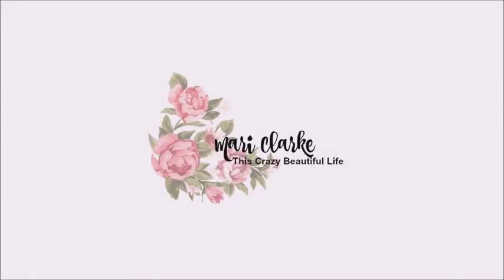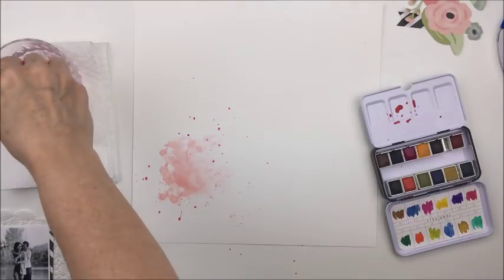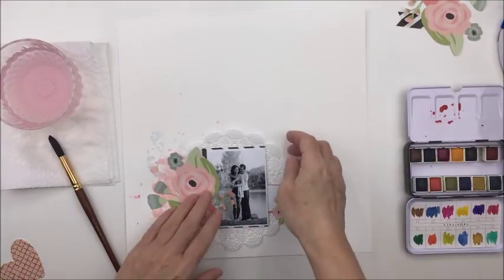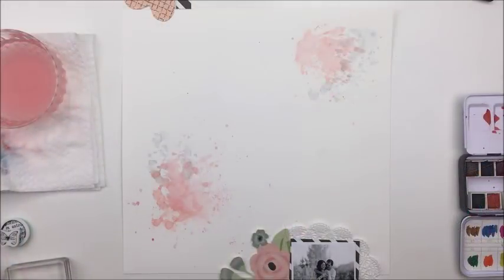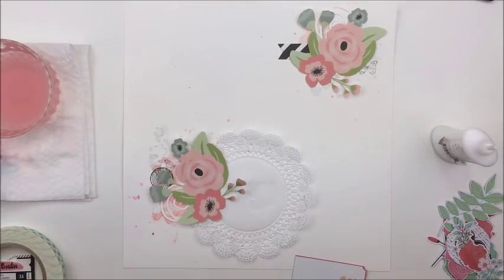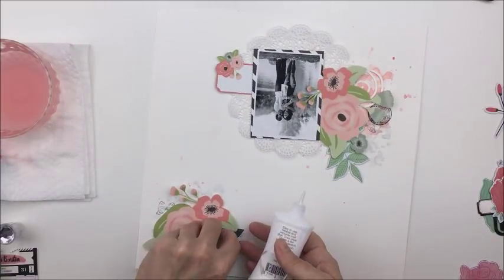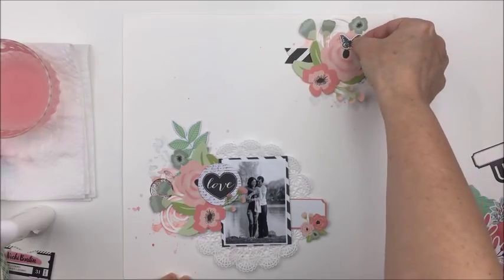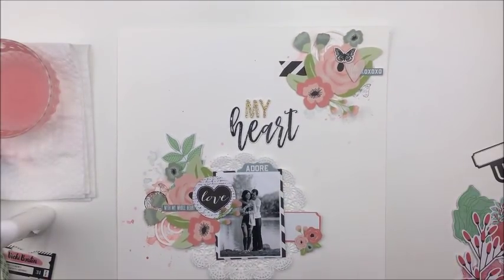12x12 Scrapbooking Process: "My Heart" (Scrapbook Nerd)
Thanks so much for stopping by to watch my scrapbooking process video today!  Here is a link to the Scrapbook Nerd shop

**FOLLOW ME**